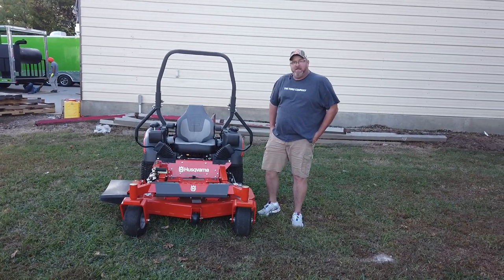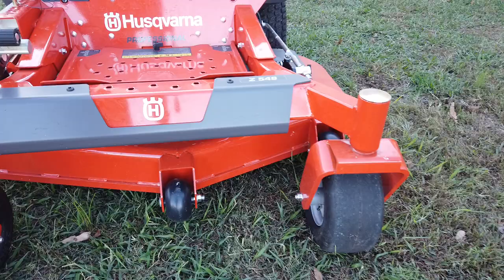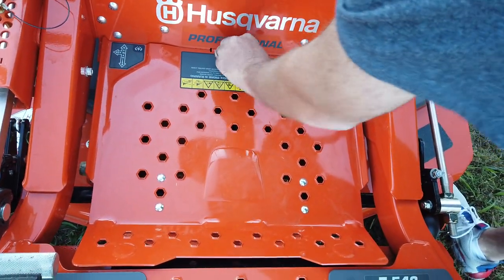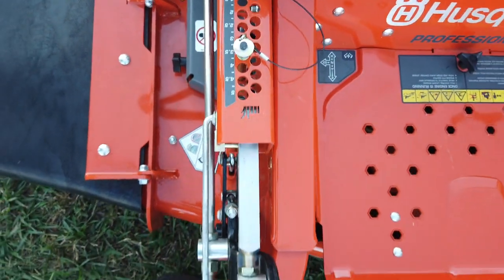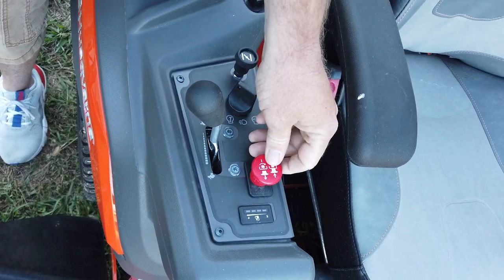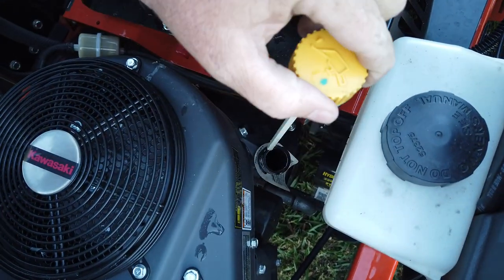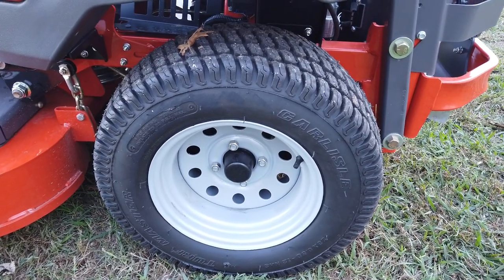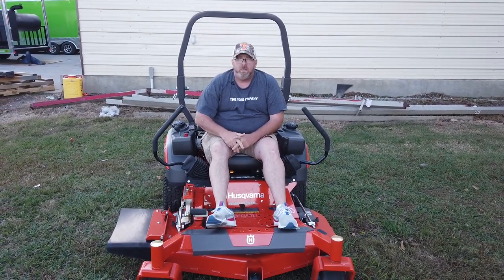Model # 967669501 Husqvarna Z548 Zero Turn Mower 48" Deck 22 hp Kawasaki Engine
Model # 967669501 Husqvarna Z548 Zero Turn Mower 48" Deck 22 hp Kawasaki Engine is second from the top in Husqvarna's commercial line of mowers. If you are needing a sturdy commercial machine with a smaller deck, this is the machine for you. Features of this mower are a 22 Hp Kawasaki engine. 48" fabricated deck, and ZT-4400 wheel and pump motors.

- 22 HP FX691V Kawasaki commercial v-twin  engine is air cooled and features internally vented carburetor with fuel shut-off solenoid, and heavy duty canister air filter. This also has as fully pressurized lubrication system, automatic compression release, cast-iron cylinder liners, and metal engine cover with integrated clean out ports.
- 48" Fabricated floating commercial deck is made out of a 10 gauge steel with an reinforced leading edge to protect fro hidden yard debris. The cutting height of this machine is 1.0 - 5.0", three blade system with aluminum greaseable spindle.
- Hydro Gear ZT-4400 is an integrated commercial wheel and pump motor. This unit features a compact design with heavy duty axial piston hydraulics, internal wet disc brake, and standard charge pump and shock valves.